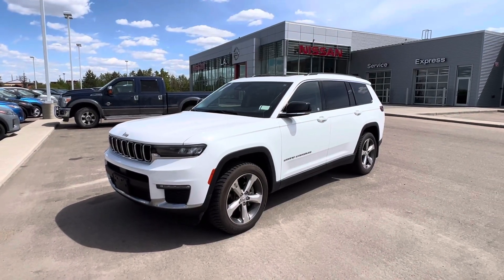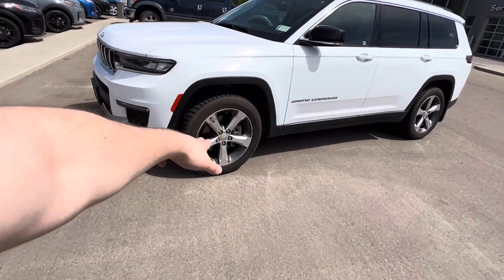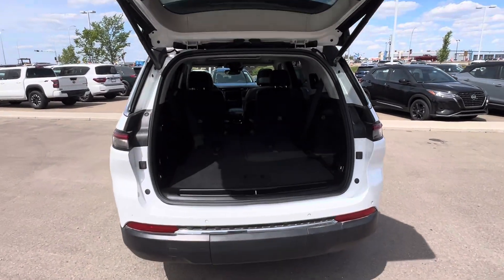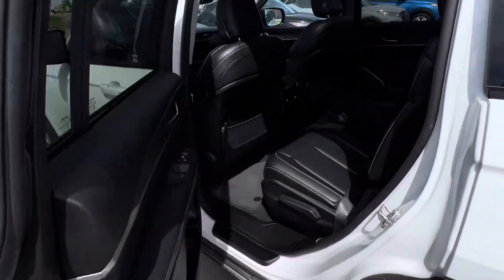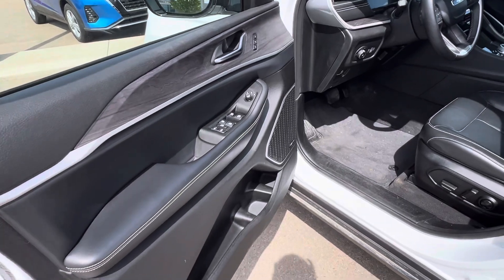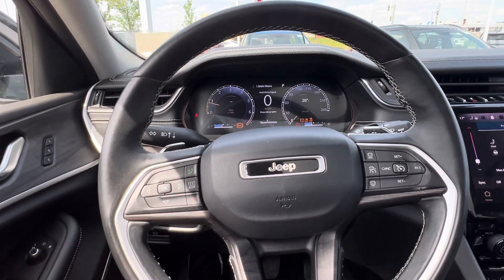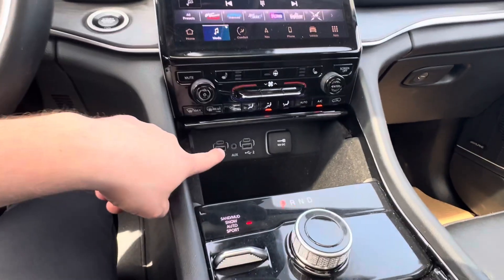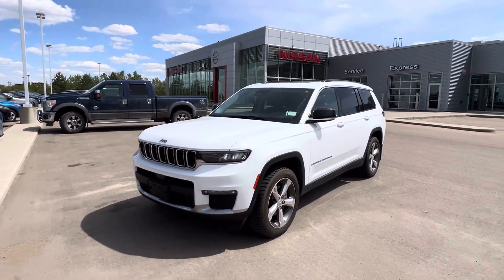2021 Grand Cherokee L for Jeremy and Taylor